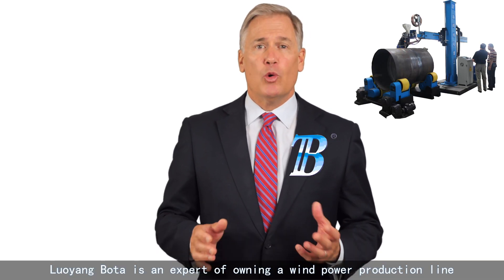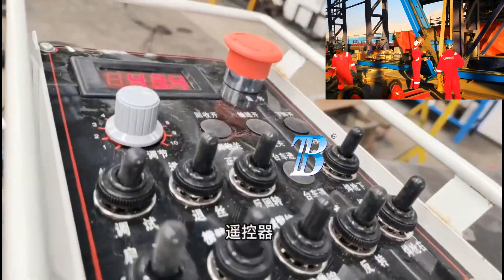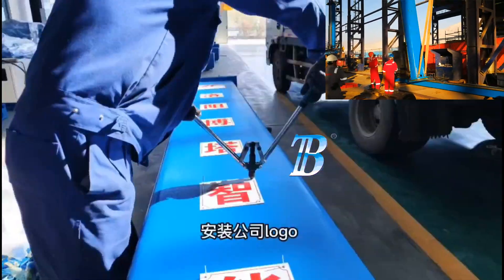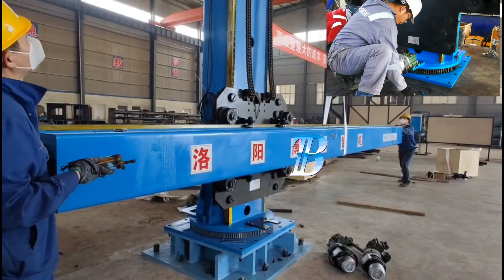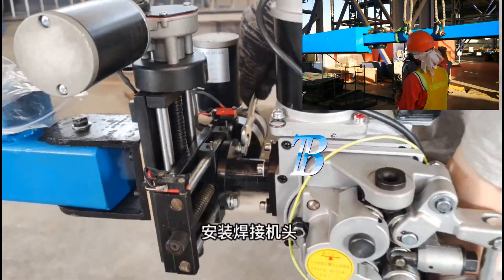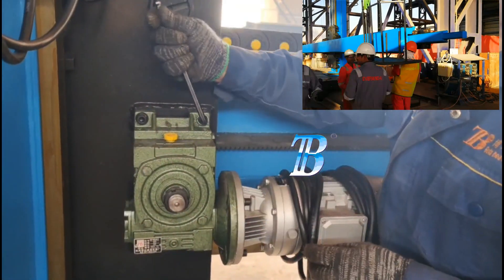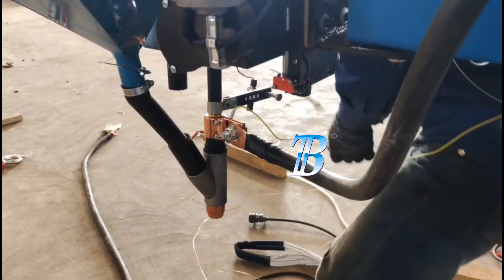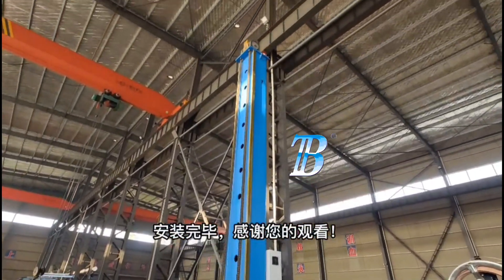Welding Column Boom Manipulator Installation Steps (How to Installation Welding Manipulator)welding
Telescopic Boom extension reach
LIGHT DUTY MANIPULATOR
Light Duty Manipulator
Light duty manipulators are designed for automation & positioning of different welding heads like saw/tig/mig/plasma etc. Light duty manipulators having max stroke of 4mtrs with load capacity upto 200kgs with 4axis movements. Standard accessories are available.

MEDIUM  DUTY MANIPULATOR

Medium duty manipulators are designed for automation & positioning of different welding heads like saw/tig/mig/plasma etc. Medium duty manipulators having max stroke of 6mtrs with load capacity upto 300kgs with 4axis movements. More axis movements with advanced control system can be offered depending application . Standard accessories are available.

HEAVY  DUTY MANIPULATOR

Heavy duty manipulators are designed for automation & positioning of different welding heads like saw/tig/mig/plasma etc. Heavy duty manipulators having max stroke of 6mtrs with load capacity up to 600kgs with 4axis movements. More axis movements with advanced control system can be offered depending application . Heavy duty manipulators are also ideal for more applications like welding / grinding /shot blasting / beveling etc. Standard accessories are available.

EXTRA HEAVY  DUTY MANIPULATOR

Extra heavy duty manipulators are designed for automation & positioning of different welding heads like saw/tig/mig/plasma etc. Heavy duty manipulators are also ideal for more applications like welding/grinding/shot blasting/ beveling, handling etc. Heavy duty manipulators having max stroke of 8mtrs with load capacity up to 1500kgs with 4axis movements. More axis movements with advanced control system can be offered depending application . Standard accessories are available.